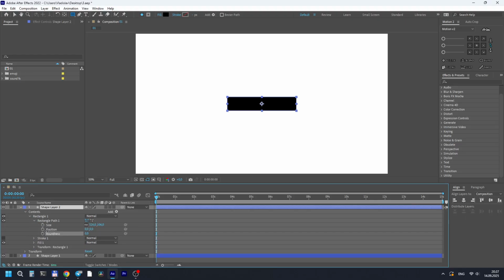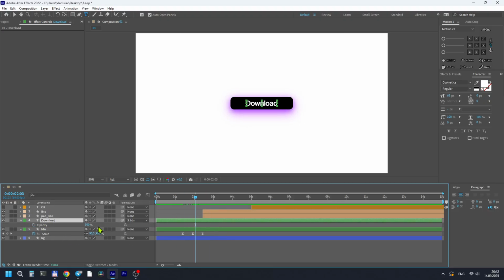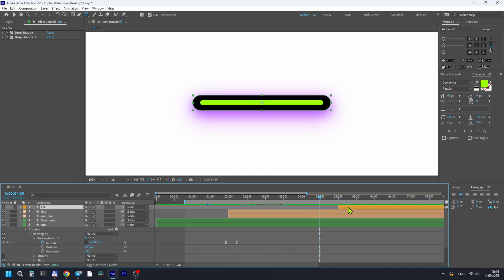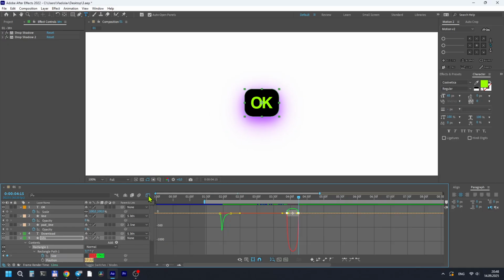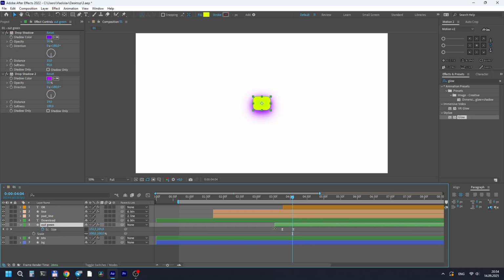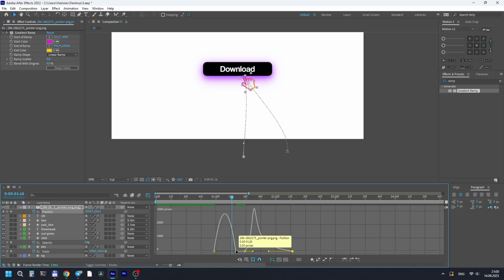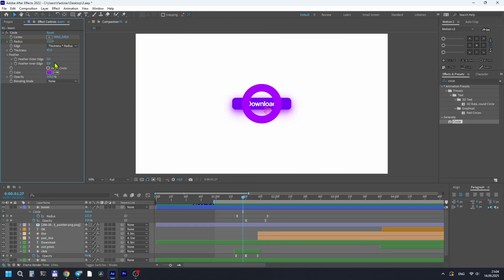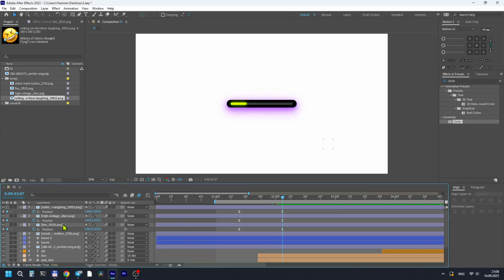How to Create Apple style UI Animations in After effects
In this video tutorial I will teach you how to create a beautiful stylish Apple UI animation in After Effect. We will create a stylish button and make an animation of loading progress and success. I hope this video will be useful to you and you will appreciate it.